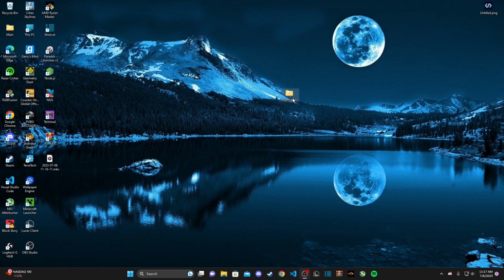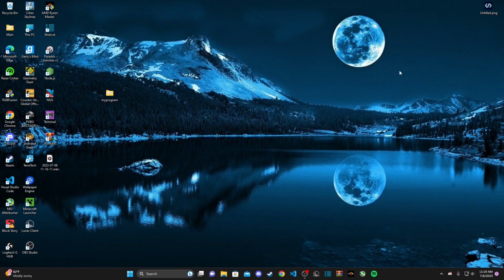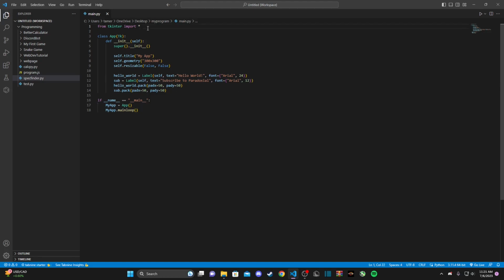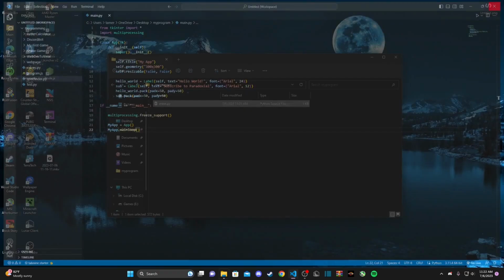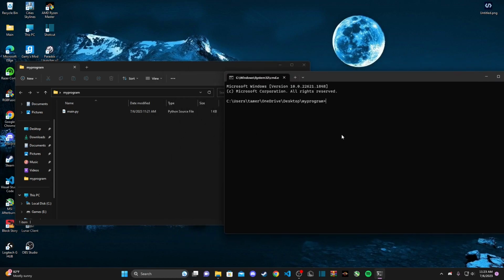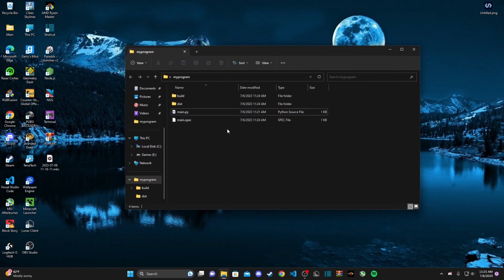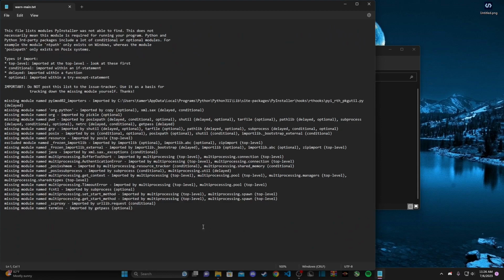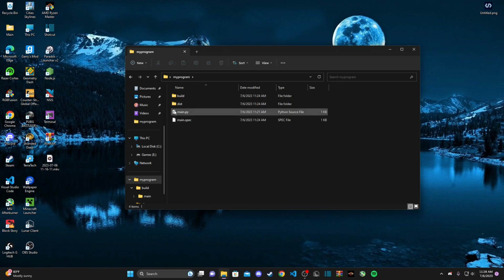How To Quickly Convert Your Python Files to .EXE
Hey guys, today we learn how we can convert our python files to a traditional .exe (executable) file using a tool called "Pyinstaller". ...And maybe consider becoming a member today :)

All songs are listed in order according to how they are played in the video.
Some songs may be repeated (if video is rather long)